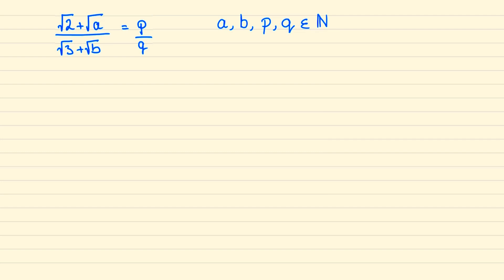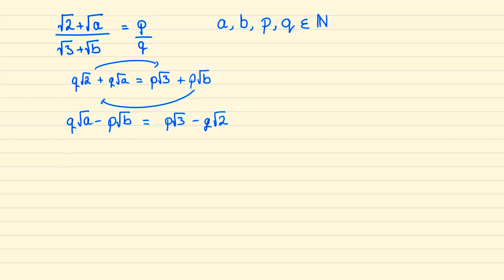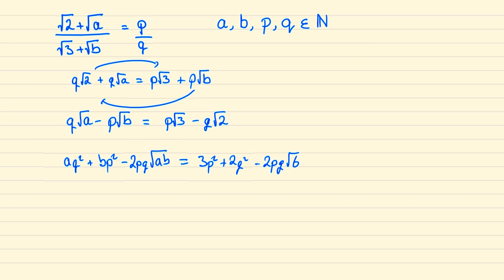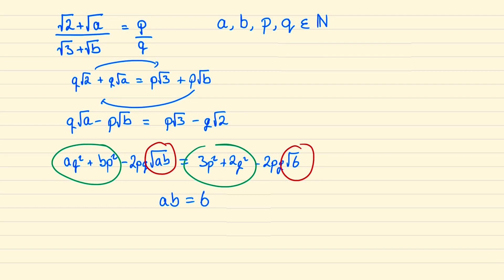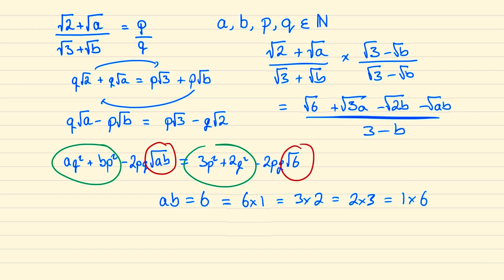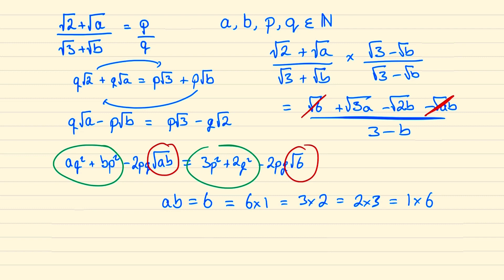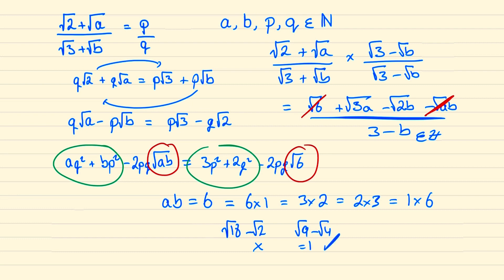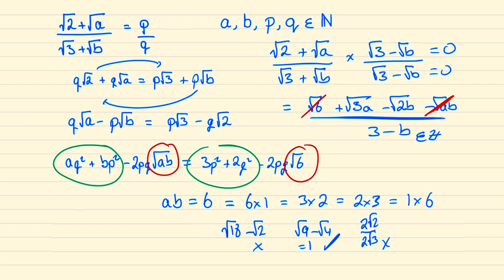Find Natural Numbers A and B | Number Theory | Junior Math Olympiad Training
This problem comes from the KVS Junior Mathematical Olympiad. Find a and b such that the expression is rational.